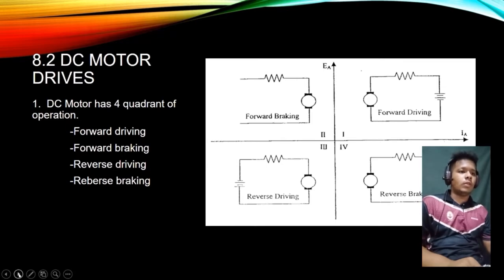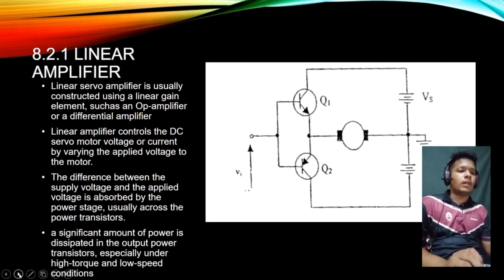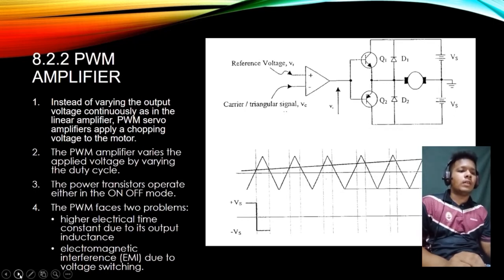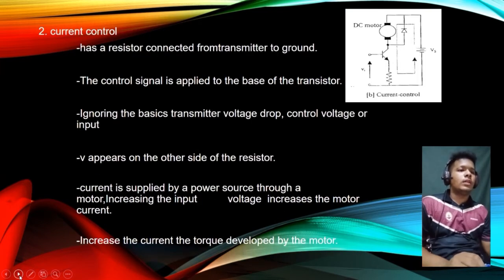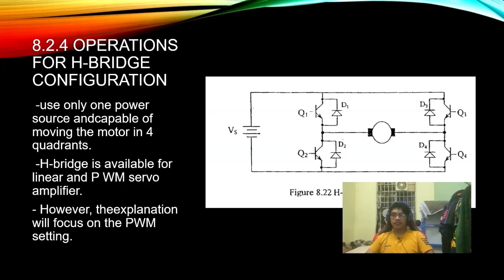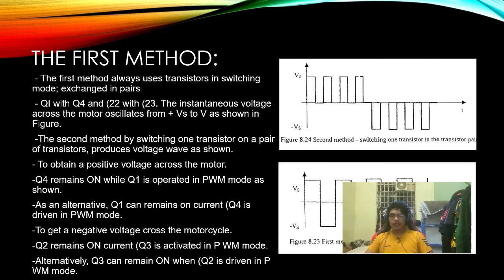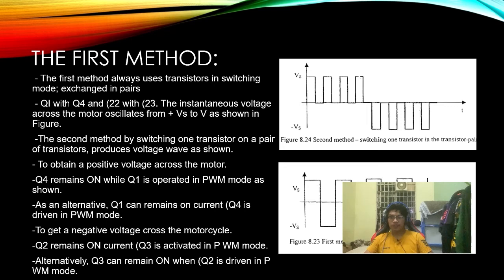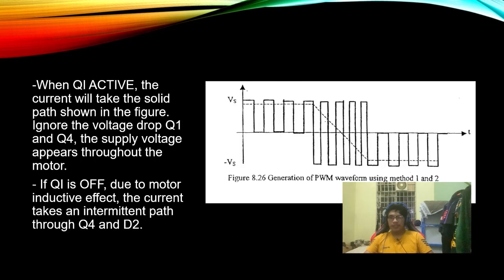DC Motor Drives part 1